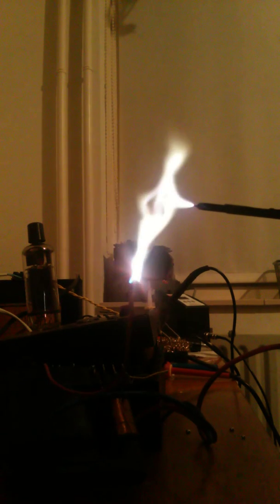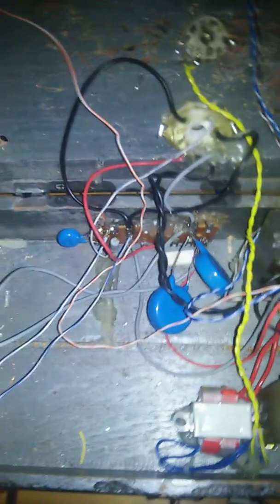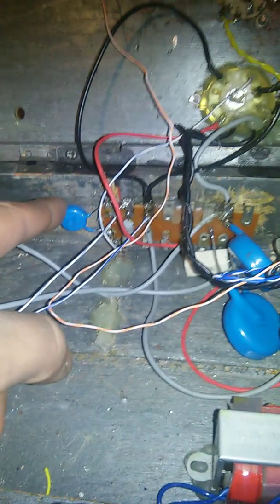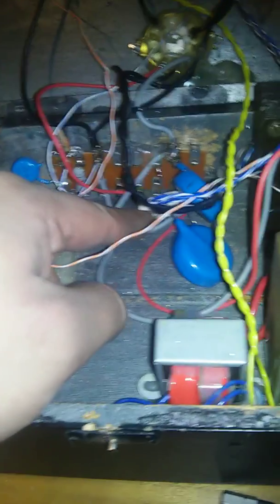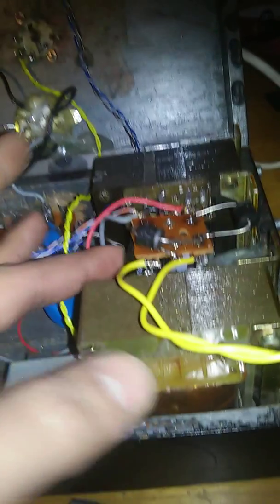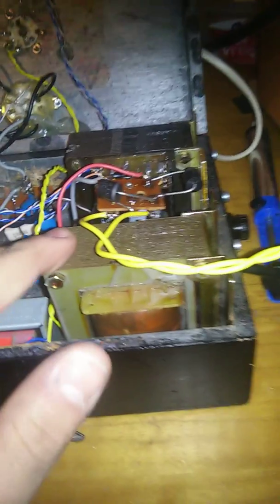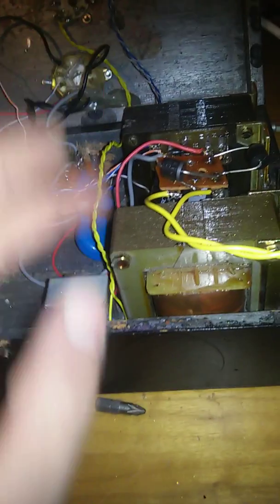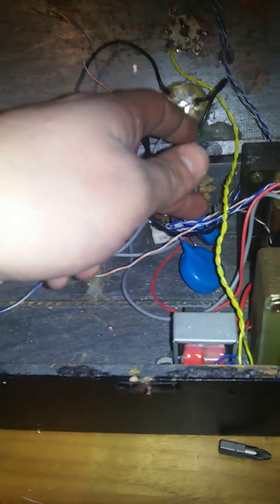Flyback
i probaly went mad with power
i have replaced all parts with heavy duty parts and now it is time for full power

sorry for my speach messups i only had a little bit of time

25cm at full power (or more i dont have a ruler next to it)

(the tube is a pl519)